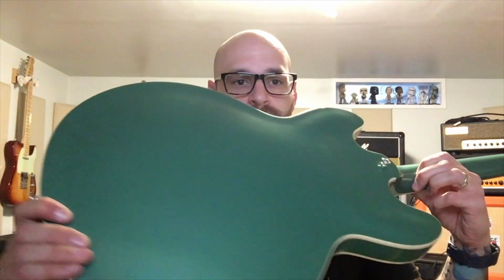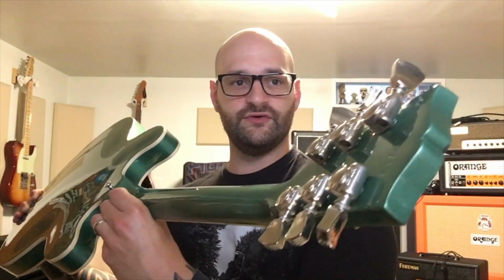Gibson 2018 Big Block Retro ES 335 Demo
Gibson 2018 Big Block Retro ES 335 Demo with a Friedman Pink Taco 20 (wildwood version) through a Friedman 2x12 Cab with V30s mic'd up with SM57s. A TC Alter Ego V2 used through the FX loop and a Strymon Mobius used up front.